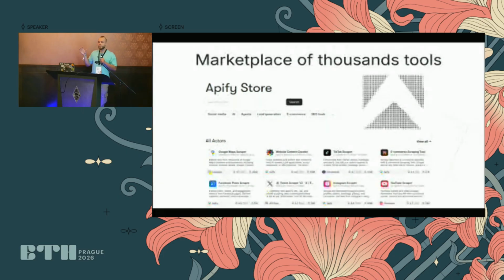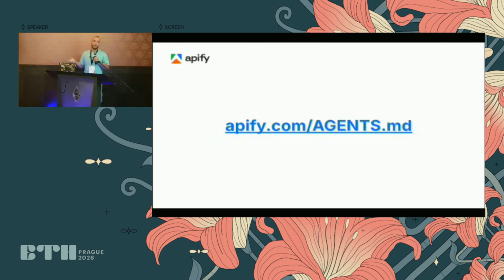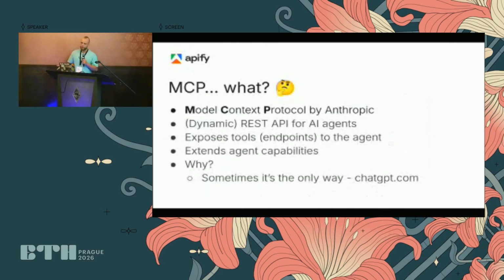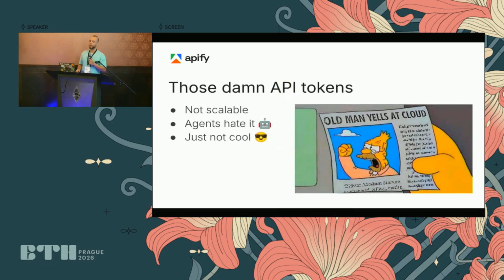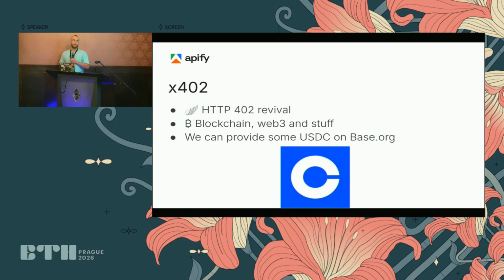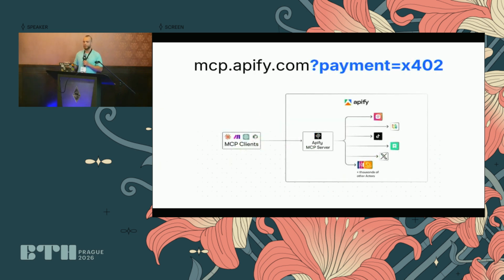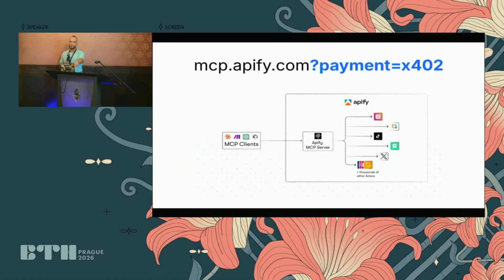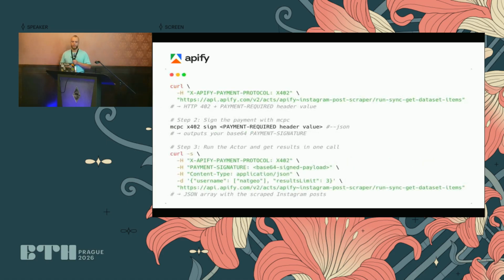How to: Apify + x402 - Jakub Kopecky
Learn how to use Apify through the x402 agentic payment protocol to access thousands of tools for real-time web data and automation.